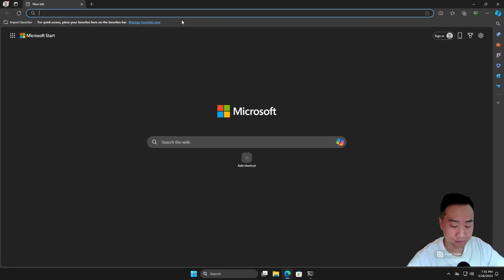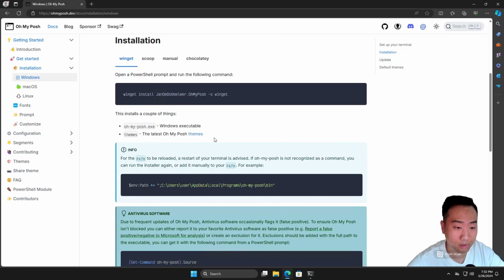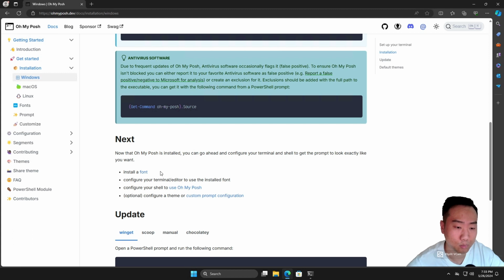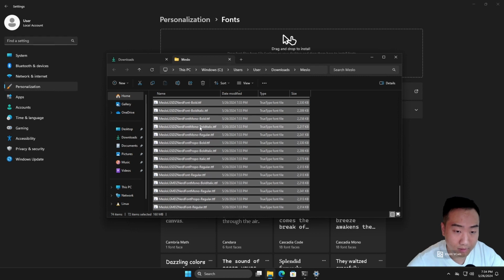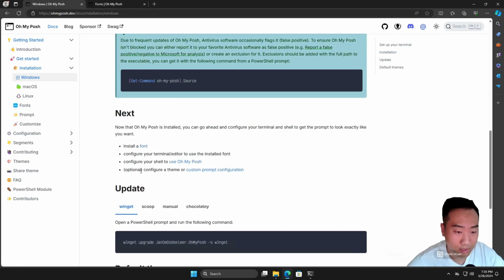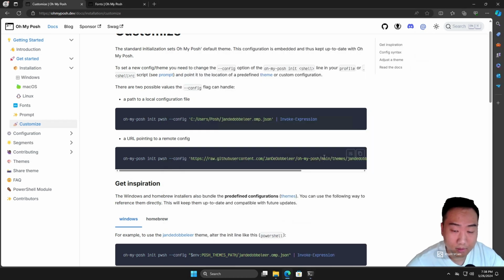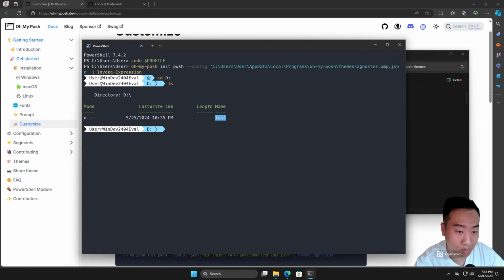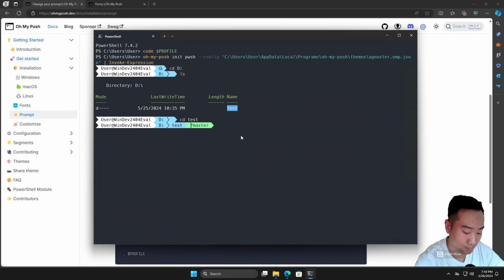3. Setting Up Your Shell With Oh My Posh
Hi all, in this video, I talked about how to setup Oh My Posh to give your terminal a little bit of personality. The theme I used was agnoster.omp.json